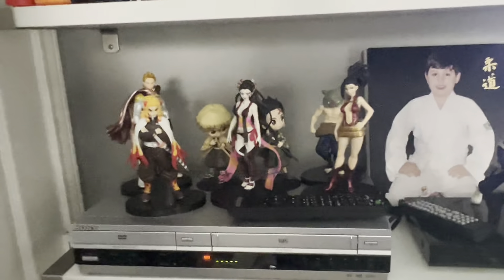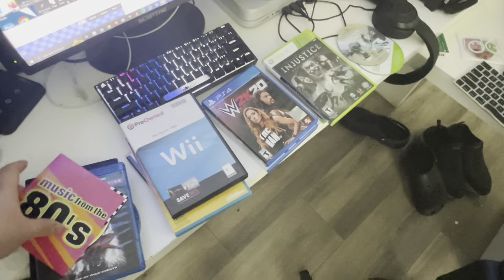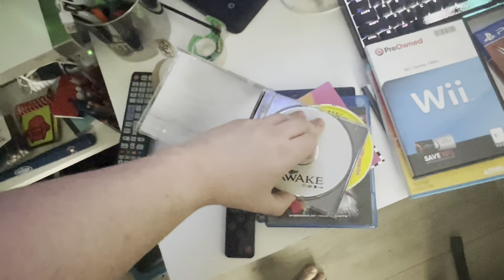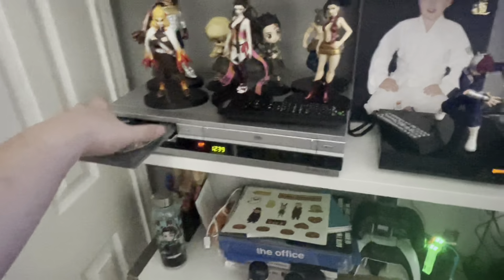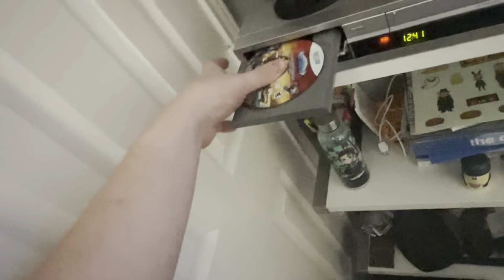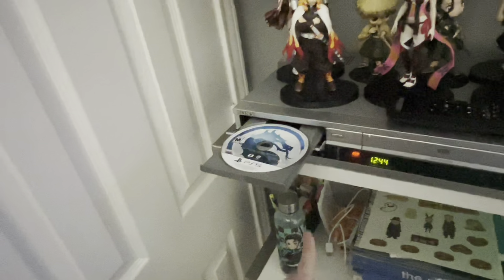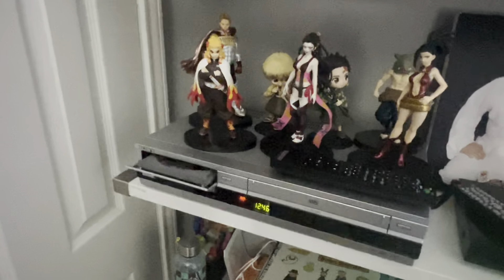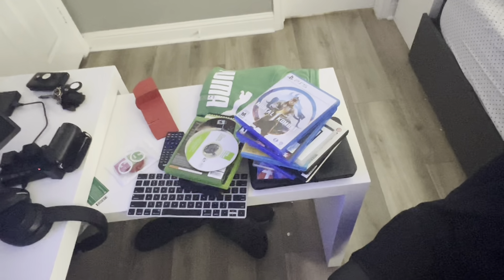What happens if you put Foreign Discs in a Sony VCR/DVD Combo Player